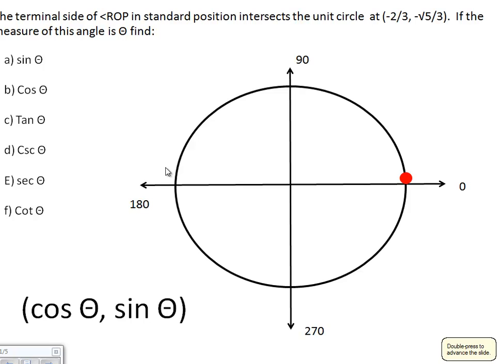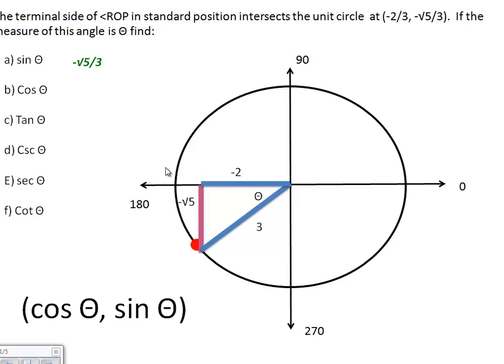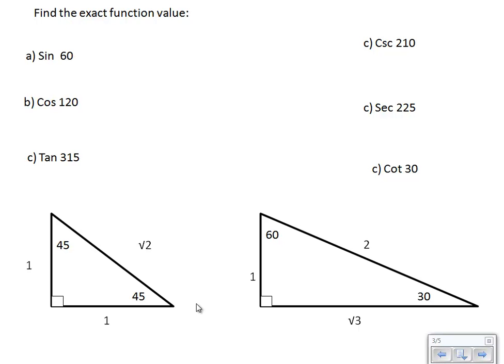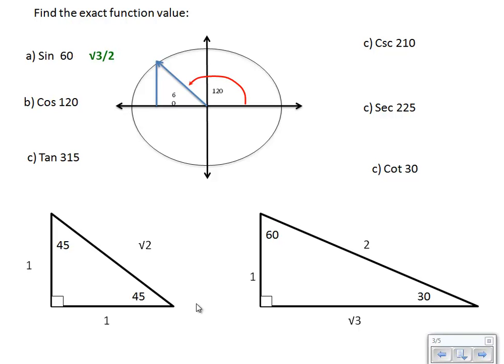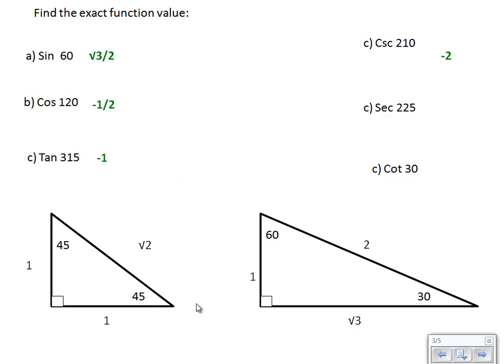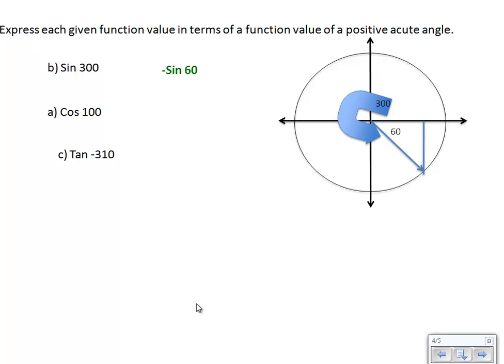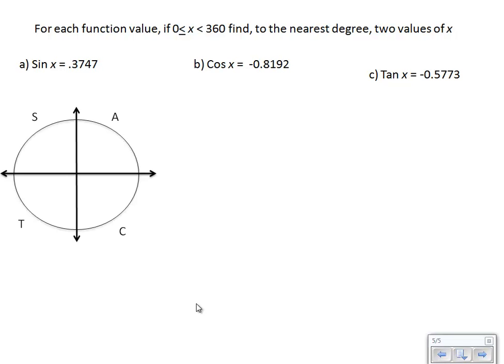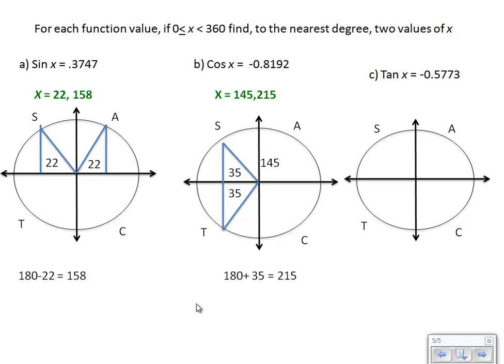Chapter 9 Review alg ii